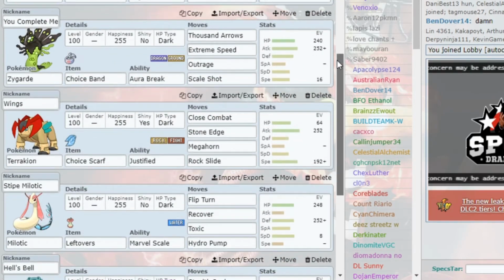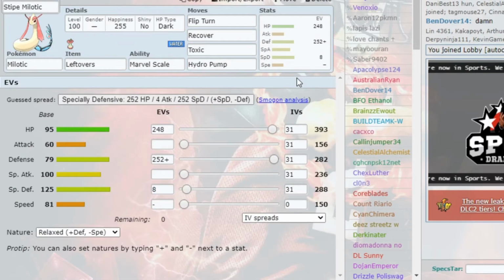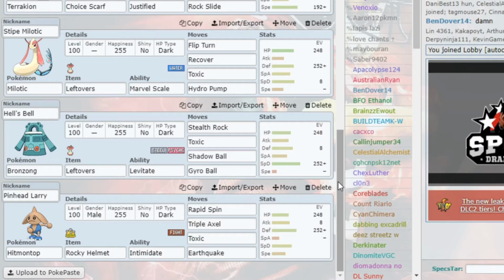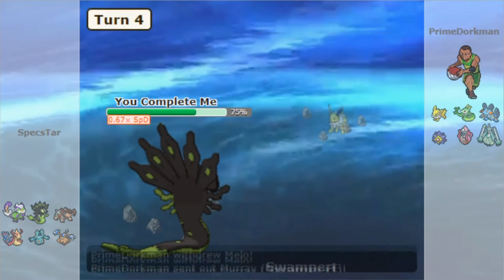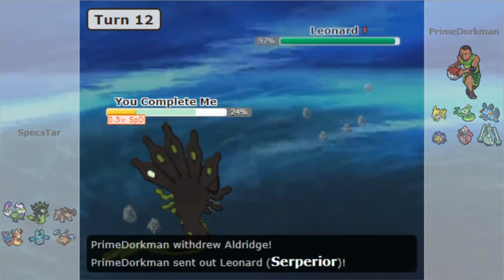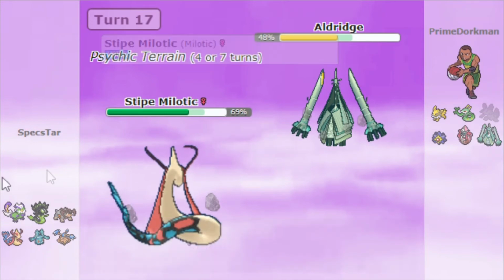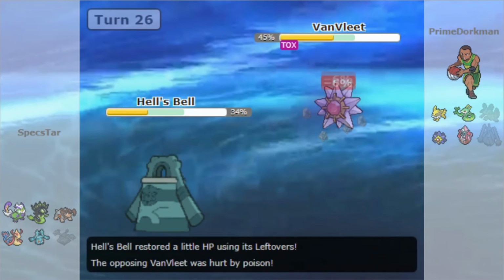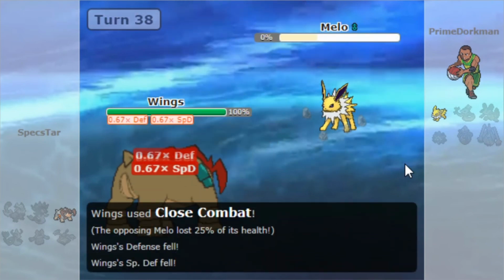I'm Mega Horny! Mega Beedrill Week 5 vs Ice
Views and likes and subs pls I love you